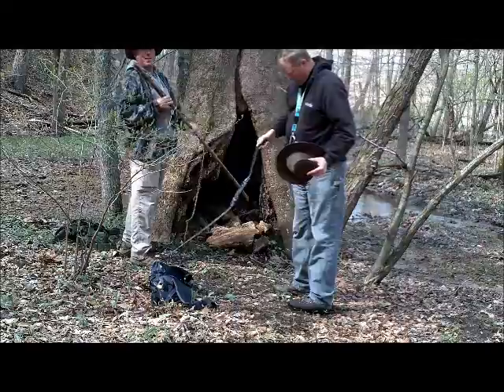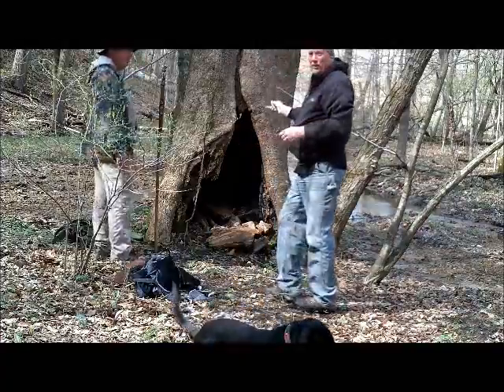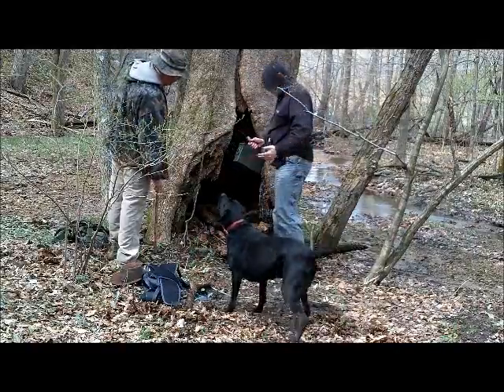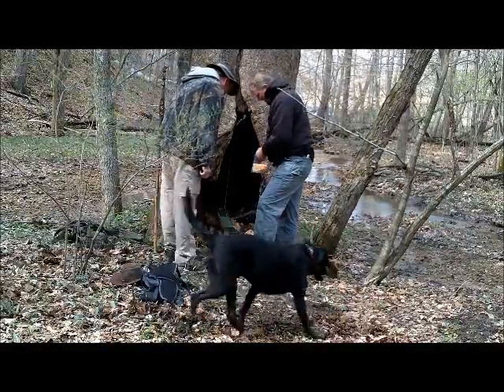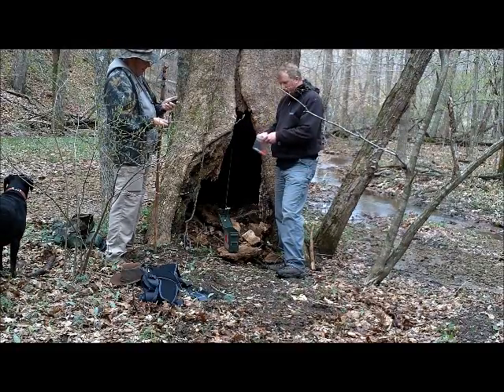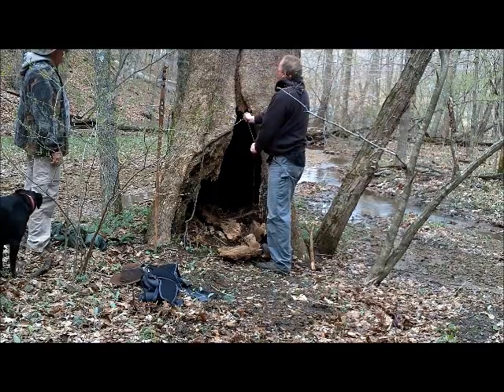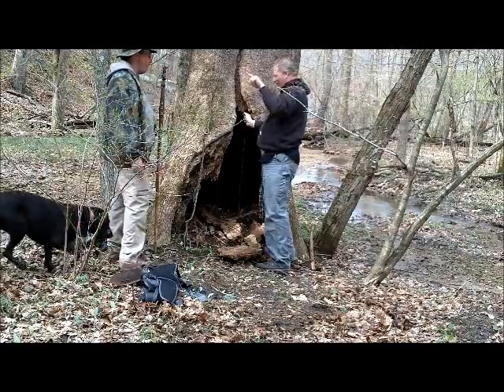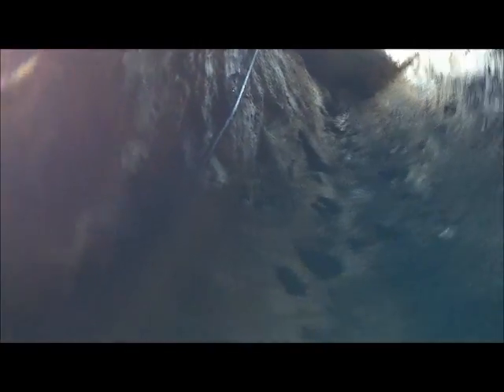Cache Up A Tree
Short video of me and Monstercatambush finding an ammo can hidden up in a tree. It was suspended by a rope inside the hollow tree.